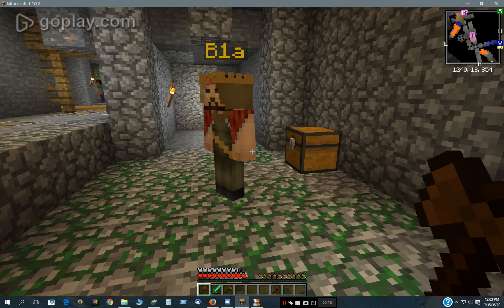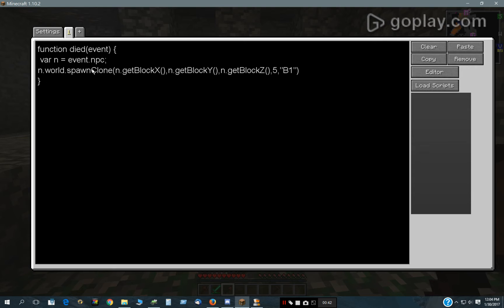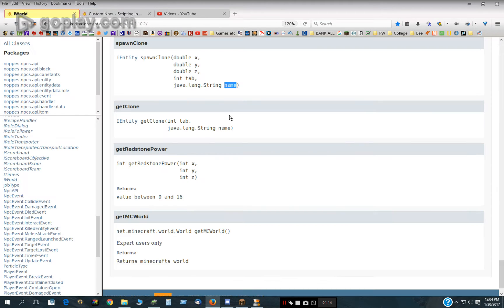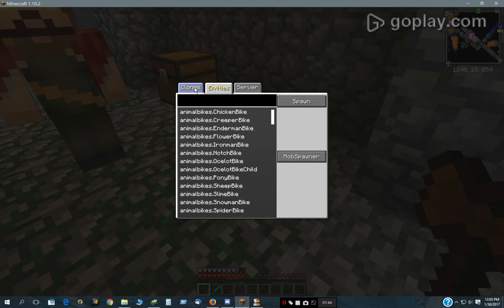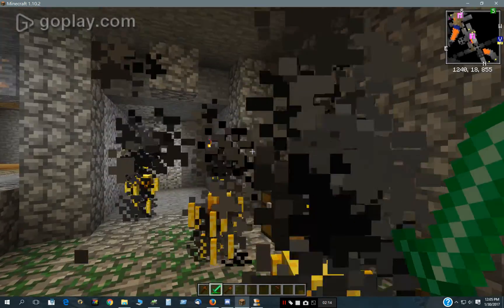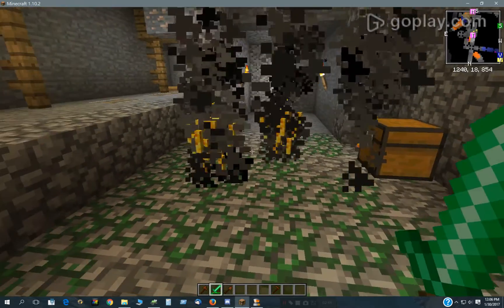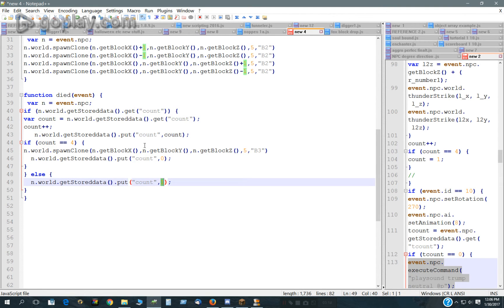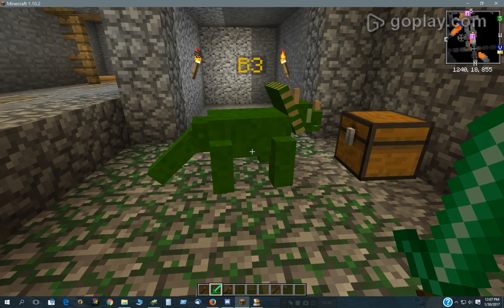Spawn new NPC after death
For 1.12 the command has been changed to
event.API.getClones().spawn(pos.x,pos.y,pos.z,1,"spw1",event.npc.world);
for spawning a clone from the  server cloner saves

For 1.16
 event.API.clones.spawn(x,y,z,1,"Name",event.API.getIWorld("overworld"));